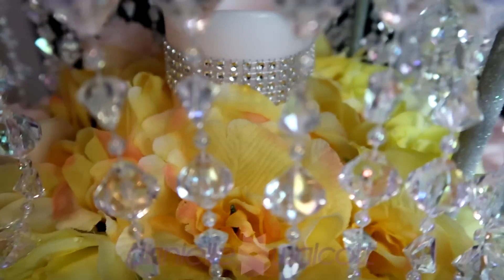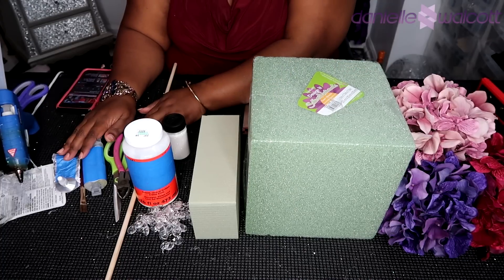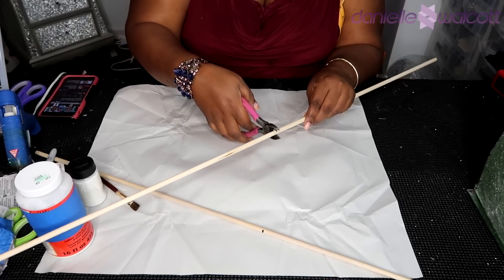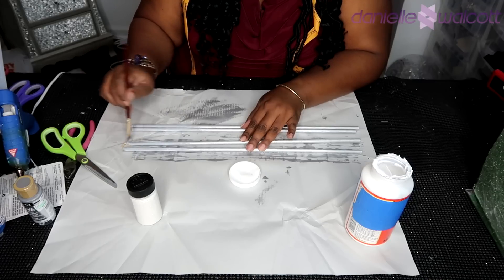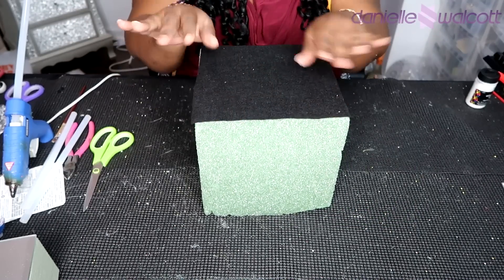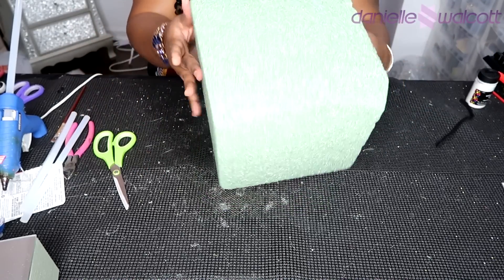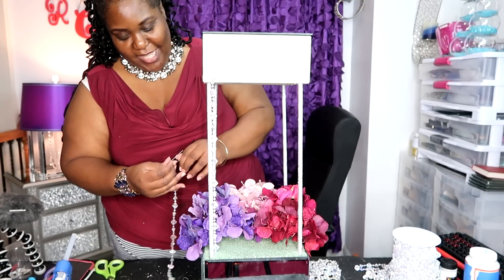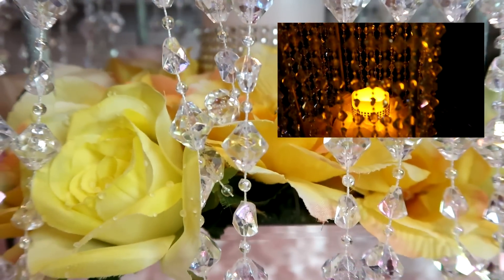Candle Lit Centerpiece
Today we are going to create a romantic Candle Lit Centerpiece punctuated by strands of iridescent gem garlands.
Thanks. Danie
Upcoming Events:
Craft with Me, Live: September 29, 2018 @ 3:00 pm EST

Logistics
Crafting Level: Intermediate
Time to Complete: 3 Hours minutes
Dimensions: Two and a half feet tall
Cost per BASE unit: $75.54 each. Flowers are extra
Uses
Event Rental    Restaurant Décor  Wedding Centerpiece
Home Décor     Event Centerpiece  Theater Décor
Stage Prop    Holiday Parties Décor  Fall Décor
Tablescapes    Sweet 16 Centerpiece  Birthday Party
Supplies Needed
Dollar Tree:
3 Loaves of Dry Foam - SKU: 905318
Flowers of your choice
1 Pack of Greening Pins
5, 8-inch Beveled Mirrors
1, 7.9 – inch Styrofoam Cube
1 Pack Mosaic Mirrors Tile
2, 36 – inch Wooden Dowels
1 Tube JB Weld 2-Part Epoxy
1 Pair of Scissors
1 Pack Gorilla Glue Sticks
1 Glue Gun
EFavormart – Enter DANIELLEWALCOTT for a 10% your purchase coupon (Some restrictions apply).

My Equipment
Canon PowerShot G7X Mark II Digital Camera
Neewer Camera Photo Studio Dimmable Rin Light
Zomei Portable Camera Tripod
Zoom H4N Pro 4-Channel Handy Recorder Bundle
Yeti USB Microphone
Rode PSA1 Swivel Mount Studio Microphone Boom Arm
Blue Radius II Microphone Shock Mount